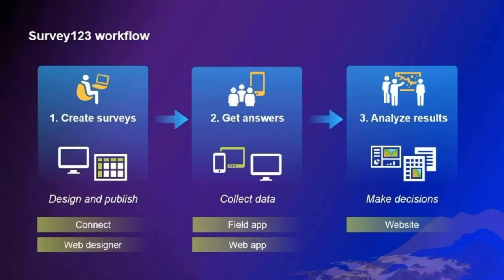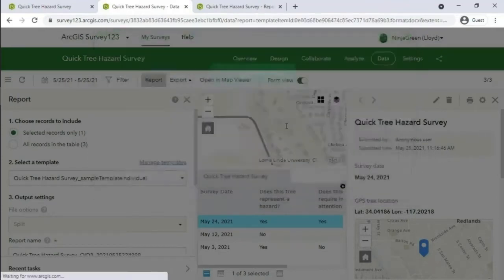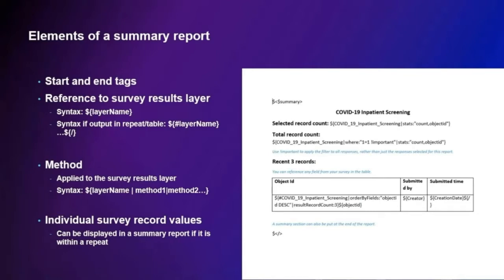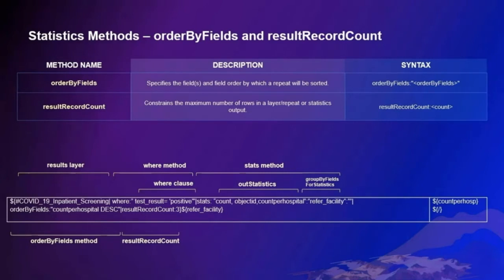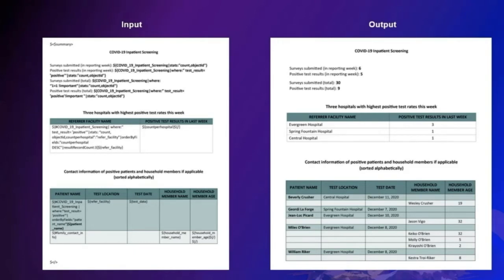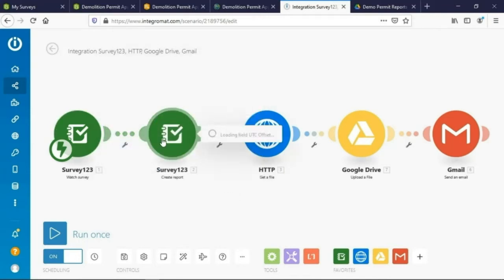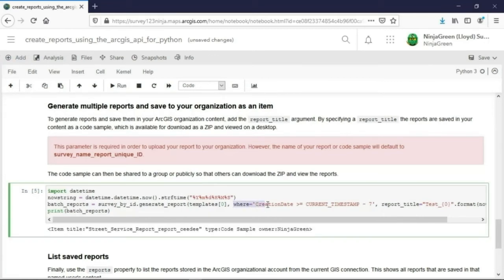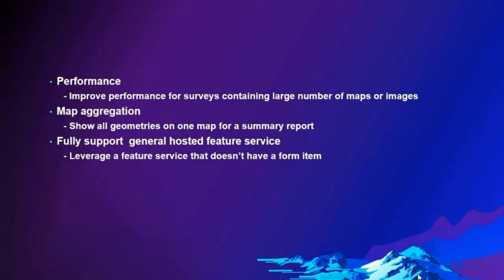ArcGIS Survey123: An Introduction to Reports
Esri makes generating high quality PDF reports from your Survey123 data simple. In this tech session from the Esri UC 2021, learn how to share results effectively with tables, photos and maps. Our completely customizable reports allow you to decide how to organize the information and design it to your specific requirements.

Presenters: Zach Sutherby, Zheng Liu, Barbara Webster

12885